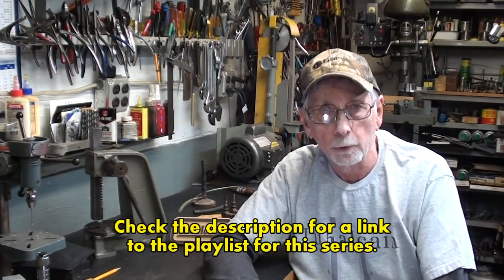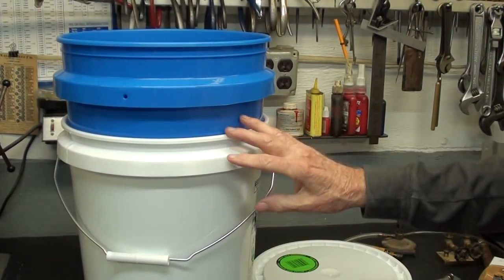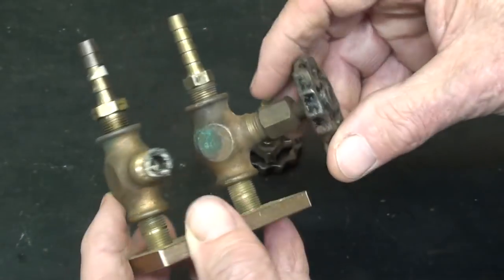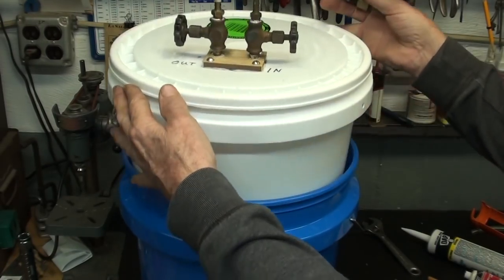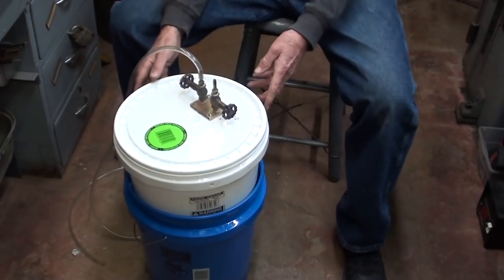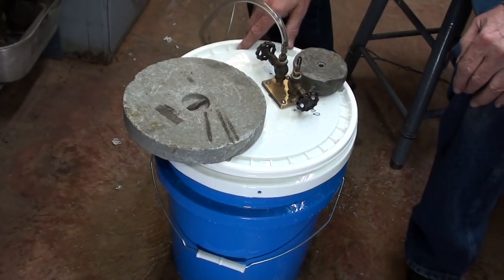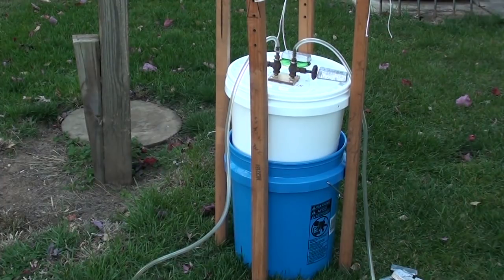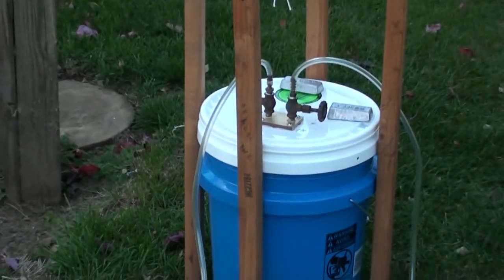What Makes It Work? #32 GASOMETER gasworks TUBALCAIN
Called GASWORKS in England. Listen to the song "DIRTY OLD TOWN" by the POGUES.
I have 1200 shop videos.